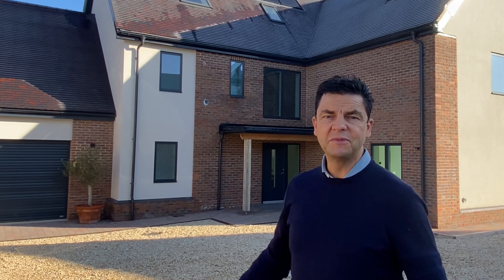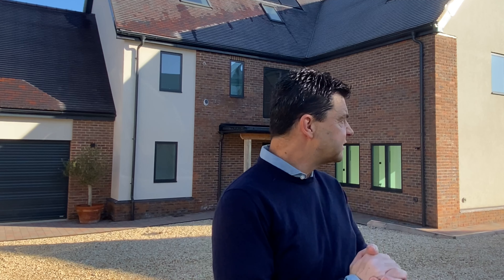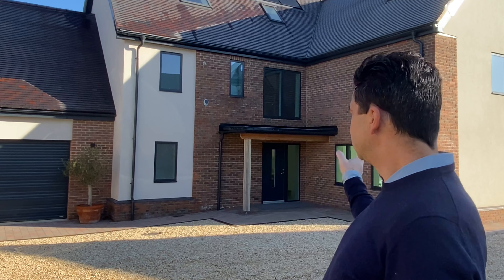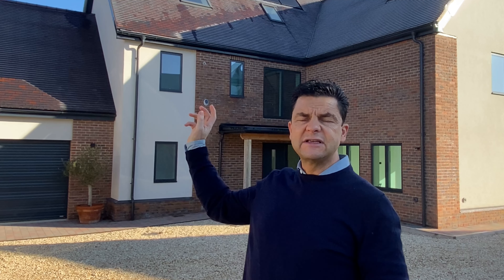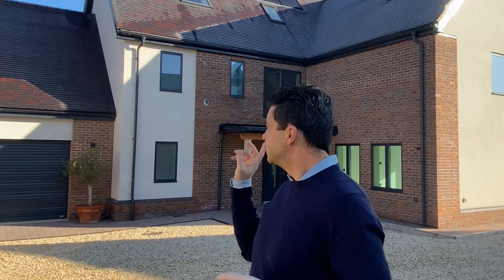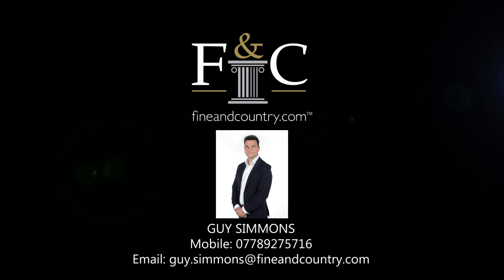𝗖𝗼𝗺𝗽𝗹𝗲𝘁𝗲𝗱 | 𝗙𝗿𝗶𝗹𝗳𝗼𝗿𝗱 𝗛𝗲𝗮𝘁𝗵 | 𝗚𝘂𝘆 𝗦𝗶𝗺𝗺𝗼𝗻𝘀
⭐⭐ 𝗘𝘅𝗰𝗵𝗮𝗻𝗴𝗲𝗱 & 𝗖𝗼𝗺𝗽𝗹𝗲𝘁𝗲𝗱 ⭐⭐
𝗛𝗶𝗱𝗱𝗲𝗻 𝗕𝗿𝗼𝗼𝗸 | 𝗙𝗿𝗶𝗹𝗳𝗼𝗿𝗱 𝗛𝗲𝗮𝘁𝗵
We are delighted to announce that we have completed on this eco-friendly, new build home which sold in excess of the asking price.
If you have a property to sell in the Oxfordshire area, or are interested in a property on this development, then please contact 𝗚𝘂𝘆 𝗦𝗶𝗺𝗺𝗼𝗻𝘀 on the details below.